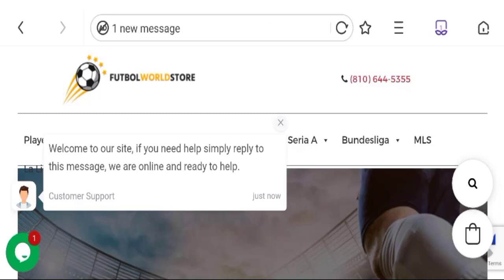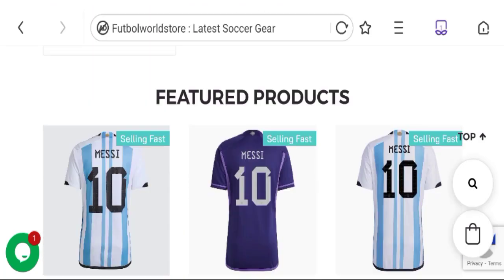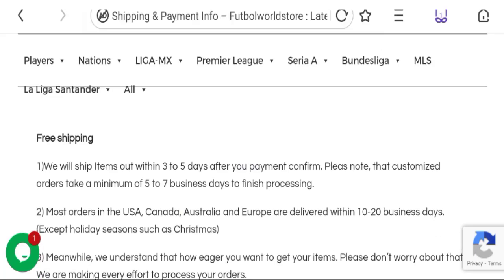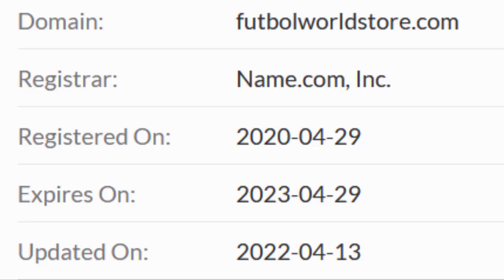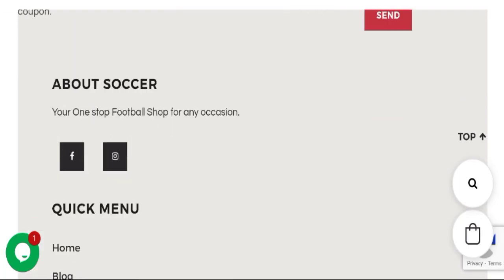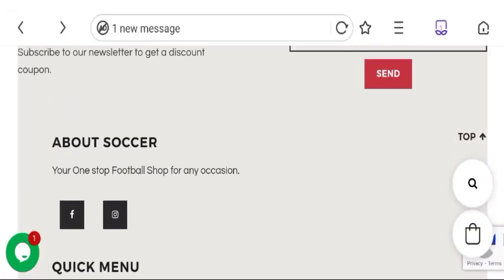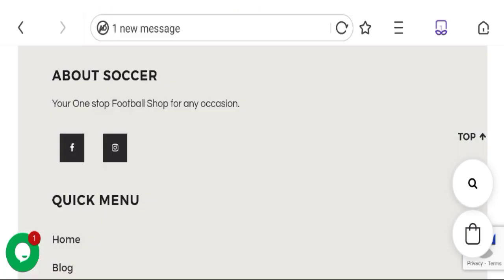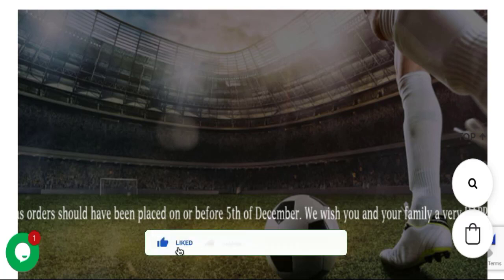Futbolworldstore Reviews (Dec 2022) Does It Have Legitimacy? Watch this Video! |Good Genuine Reviews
Do you want to know about Futbolworldstore Reviews? Watch this video till end because in this video you will get to know about the legitimacy of the site.

1. How to Refund on PayPal? Step-By-Step Guide on the Refund Policy

2. How to get a refund for a fraudulent credit card transaction

3. How to check whether a product is genuine or not?